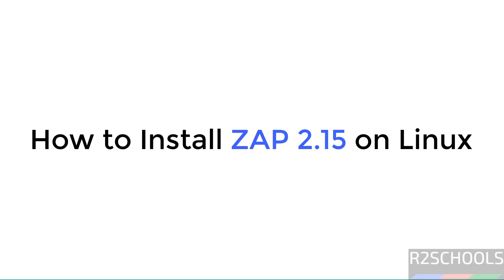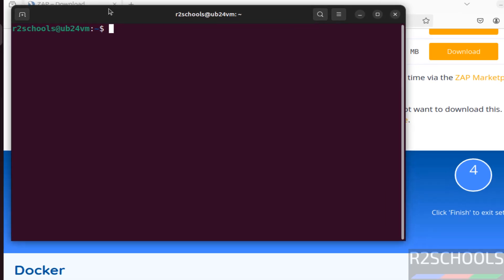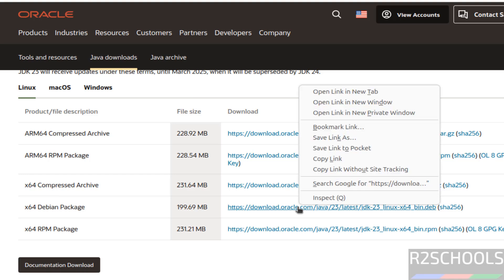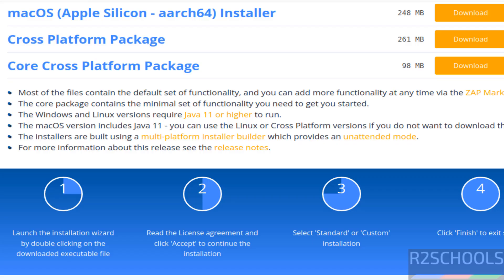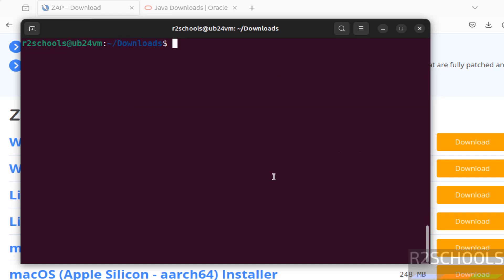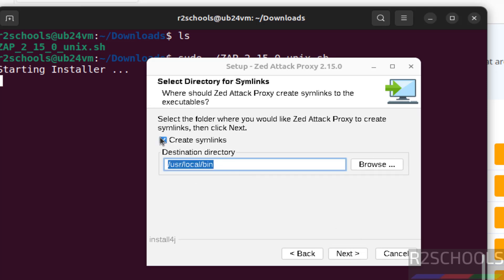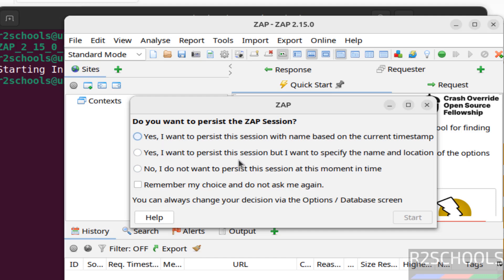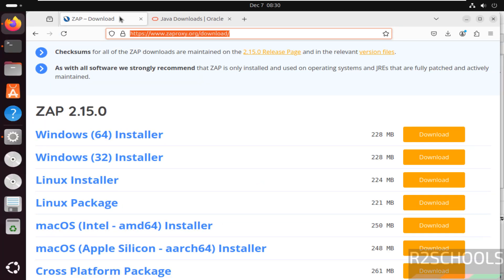Step-by-Step Guide:Install OWASP ZAP 2.15 on Linux: Ultimate Web App Security Arsenal|2025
In this video, we'll guide you through a step-by-step process to set up ZAP on your Linux machine. Whether you're a seasoned security professional or just starting out, this tutorial is for you.

What you'll learn:

Why OWASP ZAP is the ultimate web security tool
How to download and install ZAP 2.15 on Linux
Basic ZAP usage and configuration
Tips and tricks to maximize your security testing
Don't let vulnerabilities compromise your web applications. Secure your digital assets today!